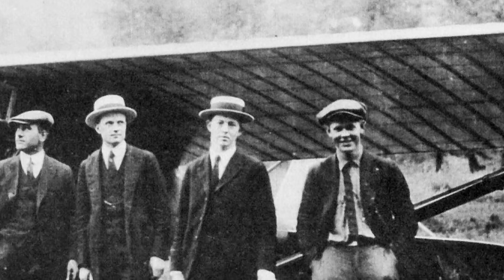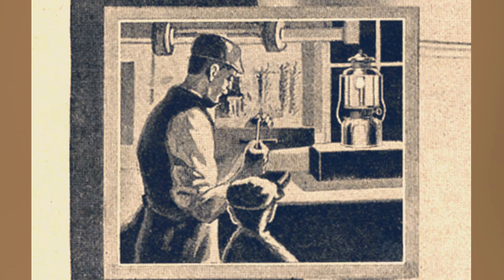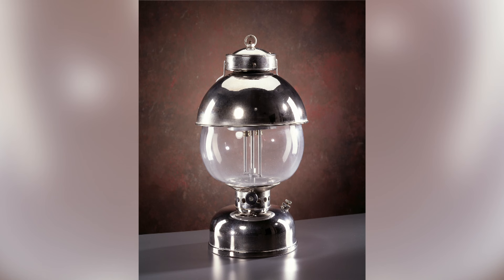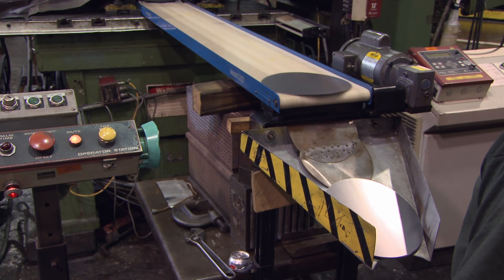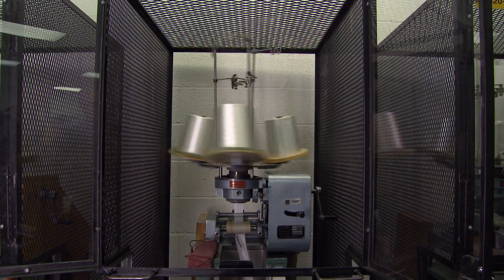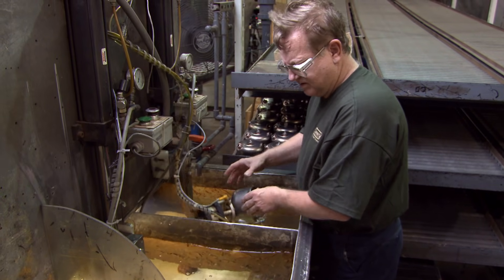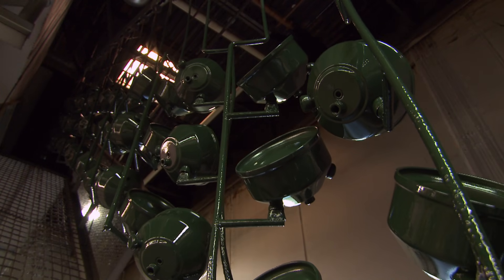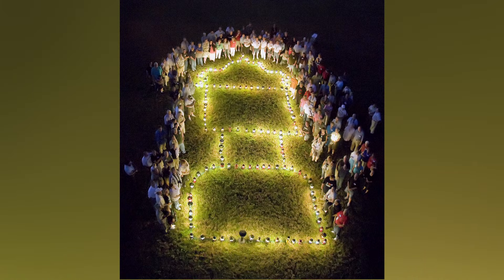How Coleman Lanterns are made - BRANDMADE.TV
Get great DEALS on lanterns and all things Coleman.

For over 100 years, Coleman Lanterns have been lighting the way for campers and outdoorsmen all over the world. Join us in Wichita, Kansas as we find out how this mini marvel is made.

How a Coleman lantern is made.
More than 100 years ago, a young man with an entrepreneurial spirit and a better idea began manufacturing lanterns in Wichita, Kansas. His name was W.C. Coleman. And the company he founded would change life in America.

The Coleman lamp was invented by 1909 and the famous lantern in 1914, and since that time more than 60 million of the lanterns have been sold throughout the world. Coleman is the market leader in lanterns and stoves for outdoor recreational use, and it has created a loyal consumer following for a broad range of insulated food and beverage containers, sleeping bags, backpacks, tents, outdoor folding furniture, portable electric lights, and other recreational accessories. The company’s Powermate unit produces portable generators and portable and stationary air compressors. Coleman also makes and markets book bags, backpacks, and related products under the Eastpak and Timberland brand names. Coleman products are sold in more than 100 countries worldwide, with international sales accounting for about one-third of overall revenues. Although its stock is publicly traded, the Coleman Company is controlled by Sunbeam Corporation, which owns 79 percent of the company.

The lantern is still made in Wichita, Kansas
If you see this, type "ONLY THE BEST BRANDS!" in the comments - and please LIKE/FAV!

BrandmadeTV - How Coleman Lanterns are made